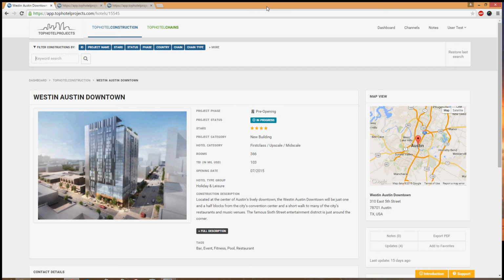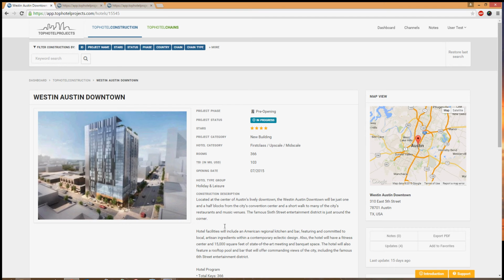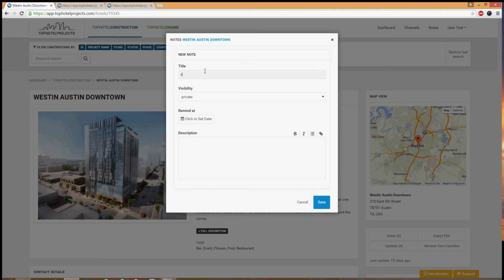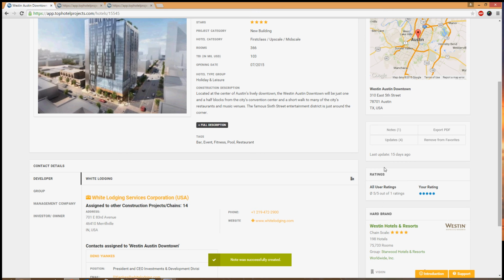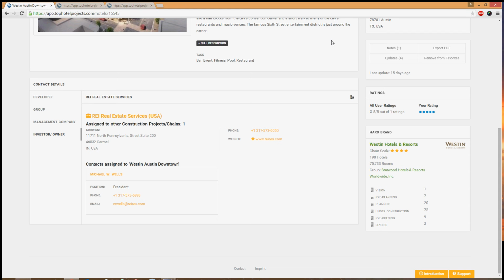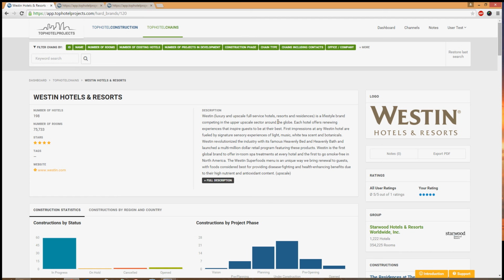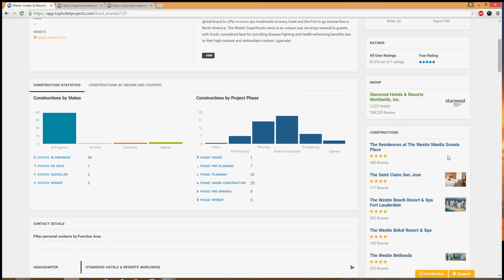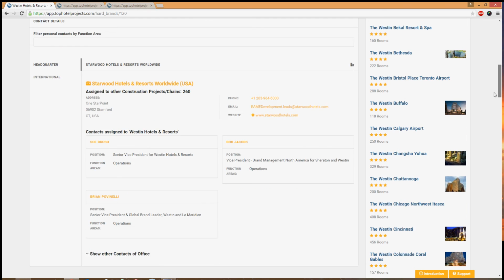What is Project and Chain information?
Learn how to use tools in every project and chain information.